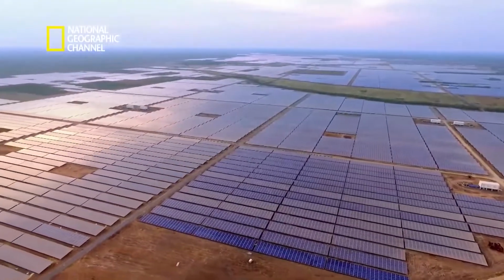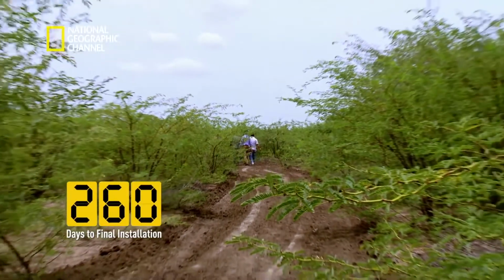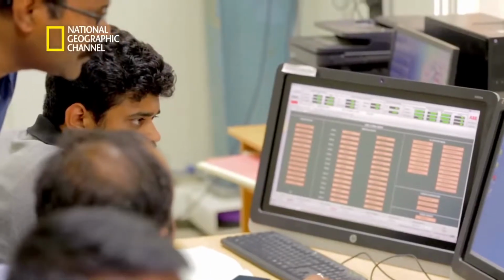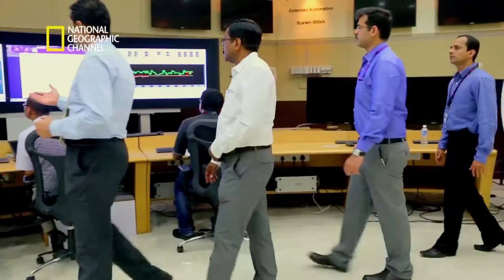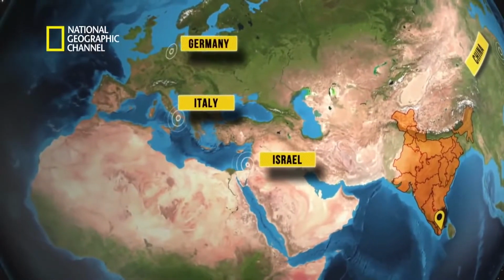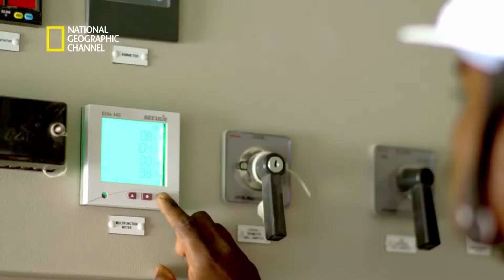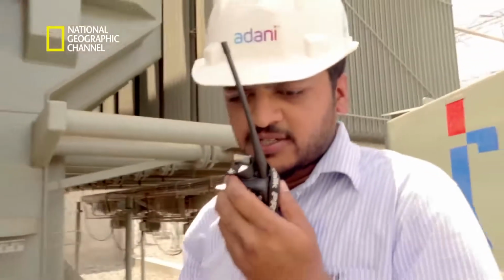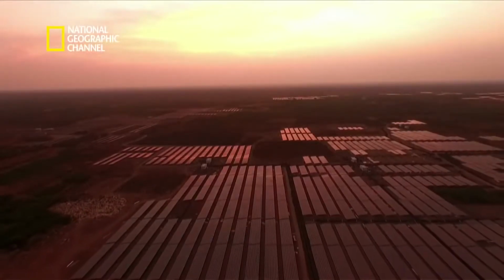National Geographic Documentary on India's Largest Solar Power Industry